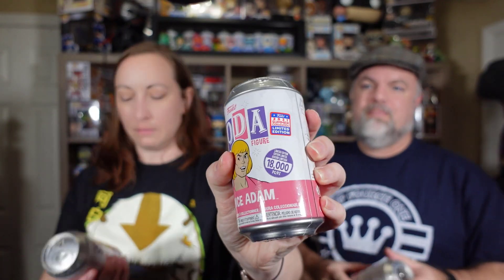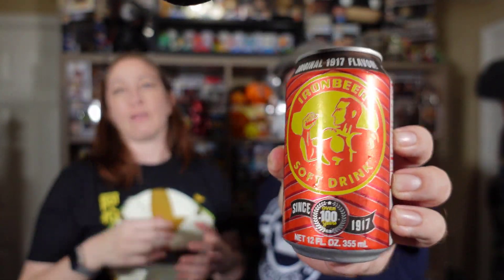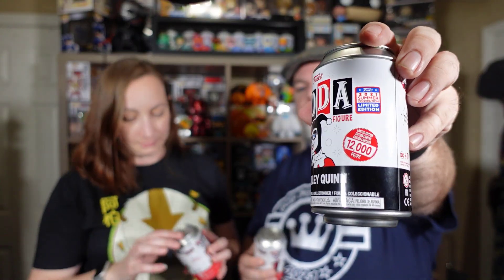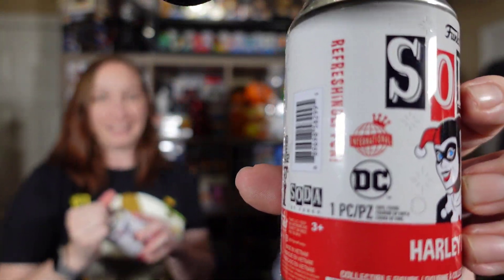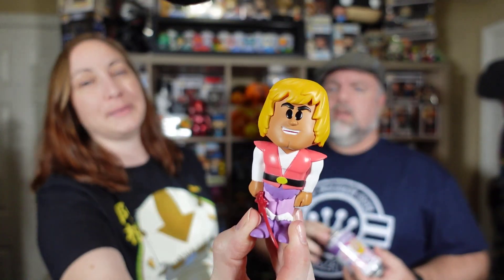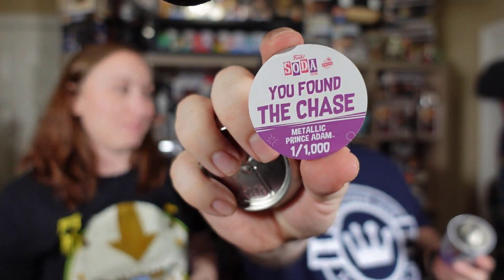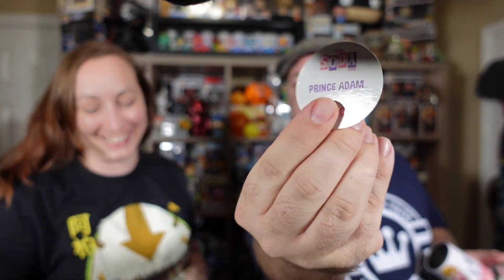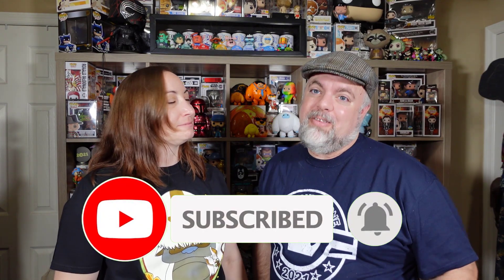Funkon Funko Soda Saturday w/ International Funko Sodas vs US Sodas! Prince Adam & Harley Quinn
Let's compare the International Funko Sodas vs US Funko Sodas with our Funkon Funko Soda Saturday with Prince Adam and Harley Quinn Funko Sodas. Which one will have an error too?
Linktree for deals, savings, videos, and more!
Black Light: Escolite UV Flashlight
Camera: Sony ZV1
Microphone: Rode VideoMic GO
Lighting: SAMTIAN Dimmable LED Video Lighting